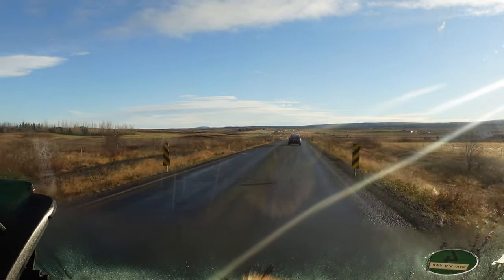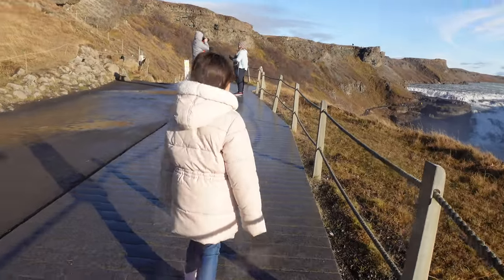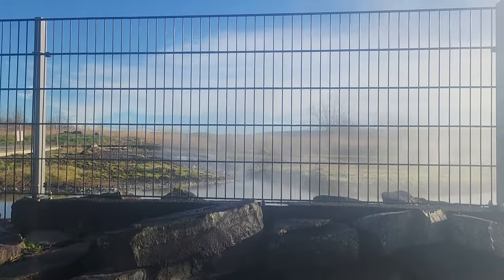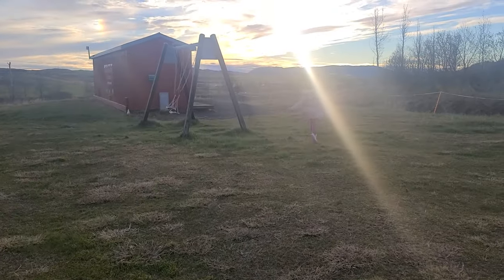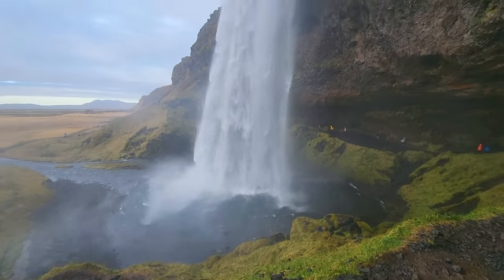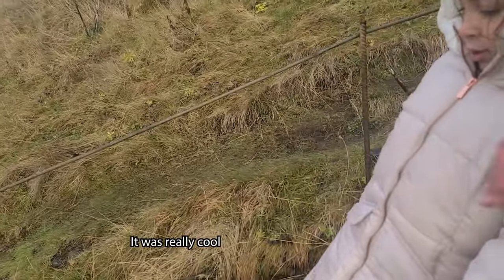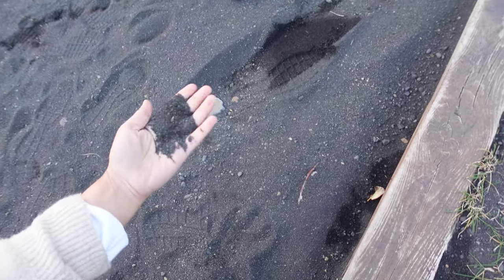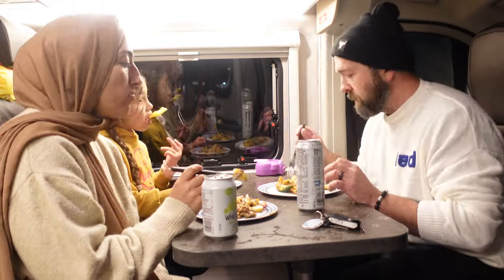VAN LIFE FAMILY OF 3 ICELAND! THE GOLDEN CIRCLE🇮🇸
In this video we continue Van life as a family of 3 and head throughout Iceland's famous golden circle. We visit the Secret Lagoon, and 2 waterfalls and then finish up in the southernmost city of Vik.

If you would like to support us directly to keep us traveling, thank you in advance:

You're amazing!

Our Favorite Travel Health Insurance!

Our Amazon Storefront: